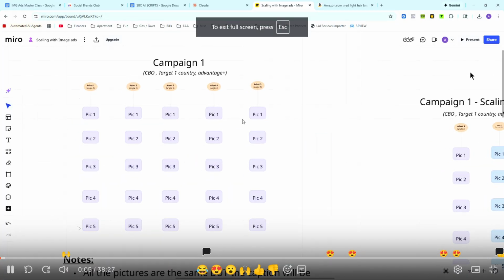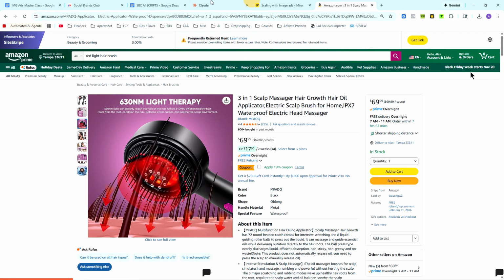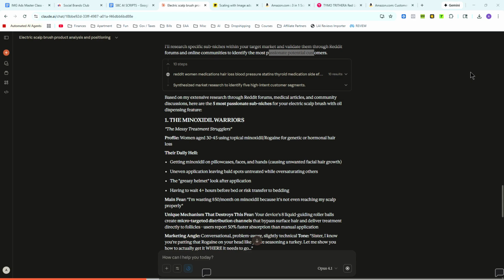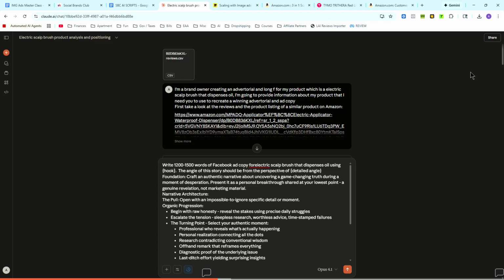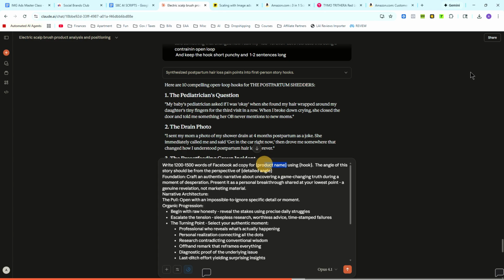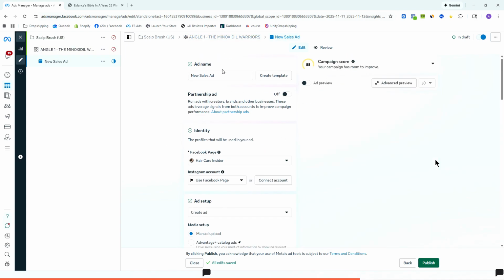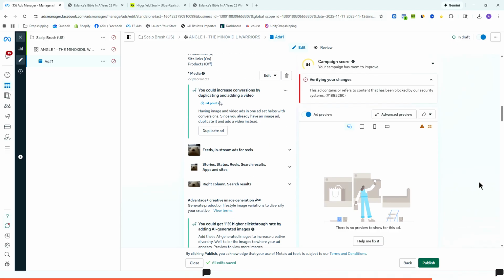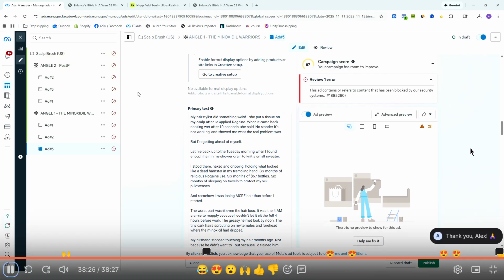Create Long Copy + Launch Ads